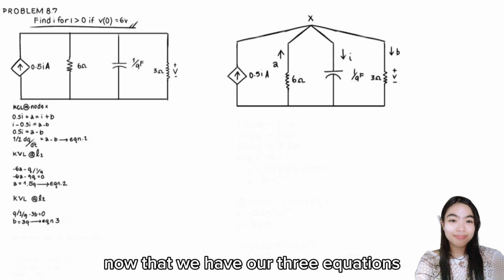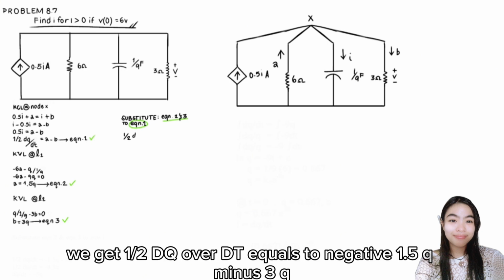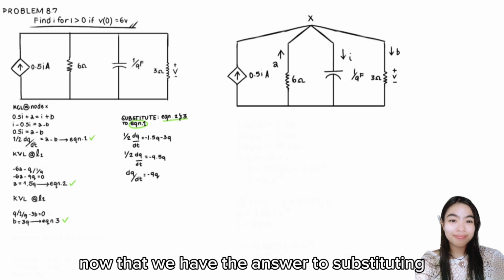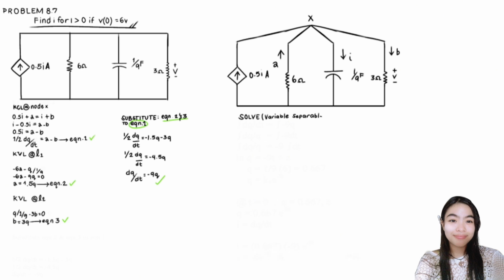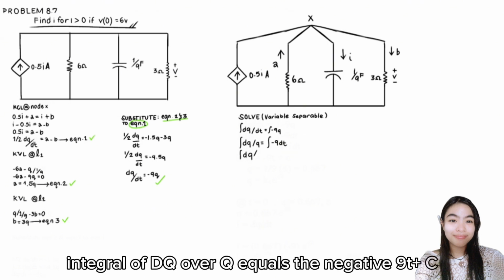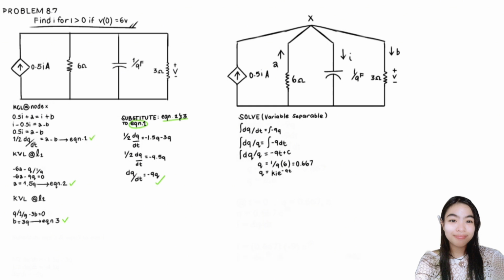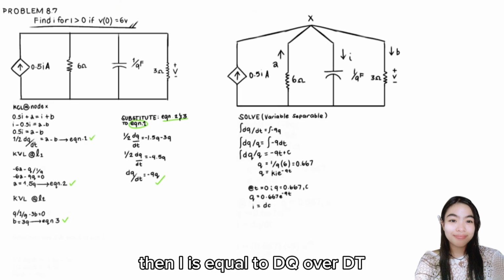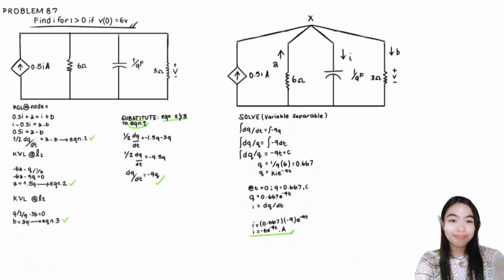RUNTAL, TAGUINOD | BSEE-2E | EEPC 105Solving Transients (Prob 8.7) Using Kirchhoff’s Law (KCL & KVL)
Stuck on Problem 8.7? In this video, we break down how to find the current i(t) for t using KCL, KVL, and first-order differential equations.

Hi everyone! This is a step-by-step tutorial on solving circuit transients. We start with node analysis at Node X, apply Kirchhoff’s laws (KCL & KVL), and solve the resulting differential equation using the separation of variables method.

Key steps covered in this video:
1.Applying KCL at Node X.
2.Setting up KVL equations for Loop 1 and Loop 2.
3.Substituting variables to create a first-order differential equation.
4.Integrating using the separation of variables.
5.Final calculation for current i(t).